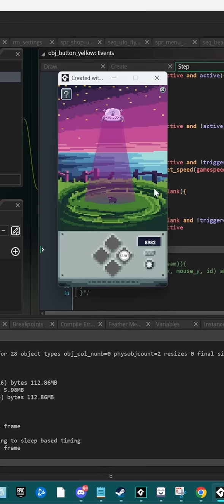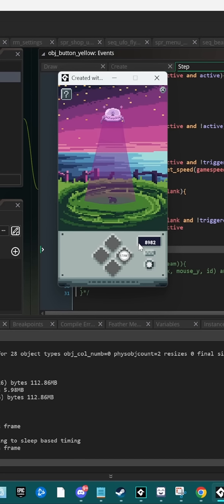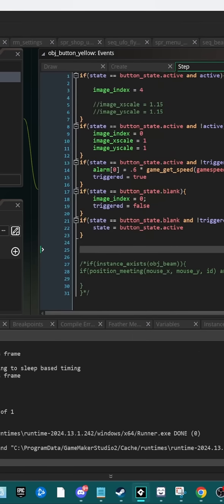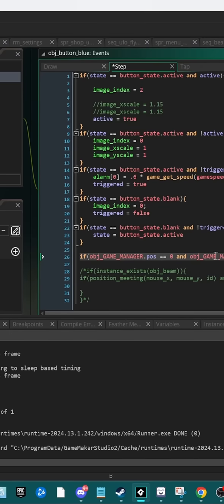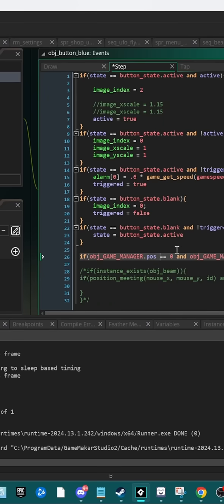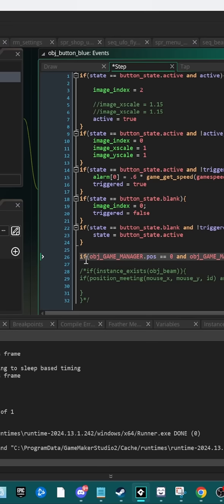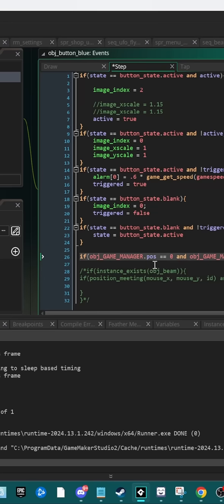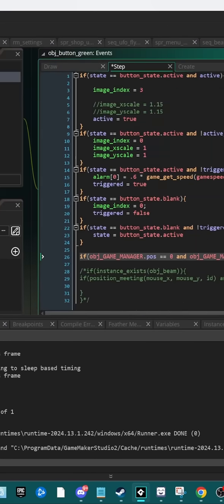LPLs Lets Patch a Bug EP2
Join me as I patch out a minor bug in our up coming mobile game Close En-COW-nters